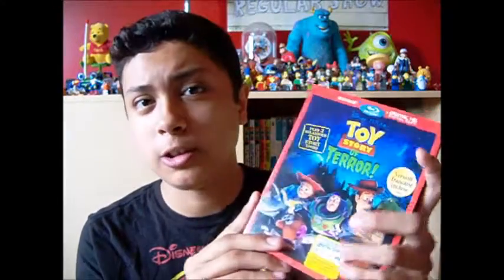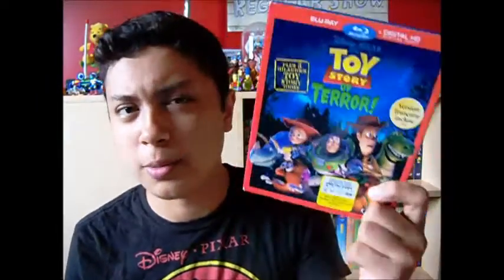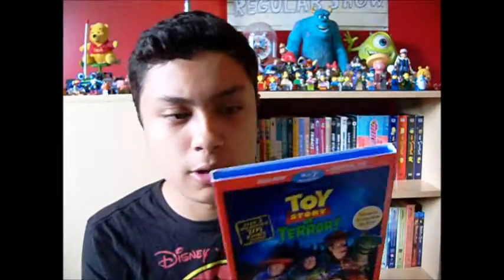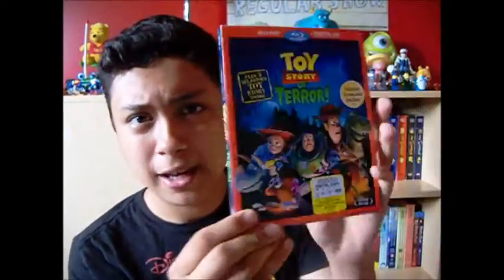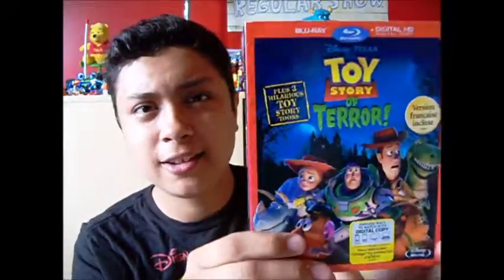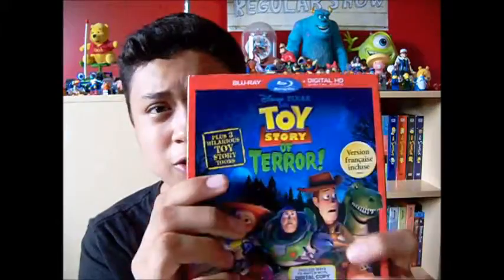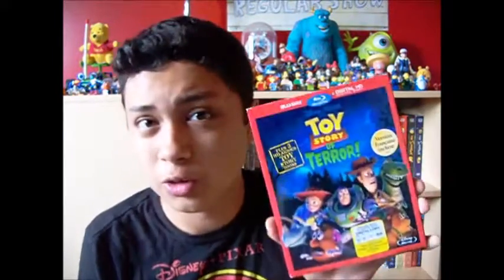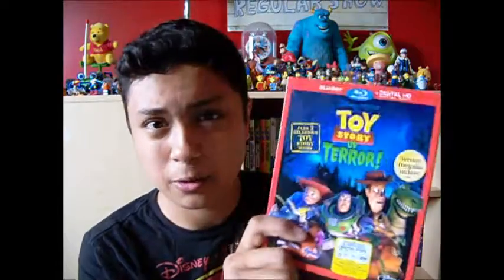Blu-Ray Review: Toy Story of Terror